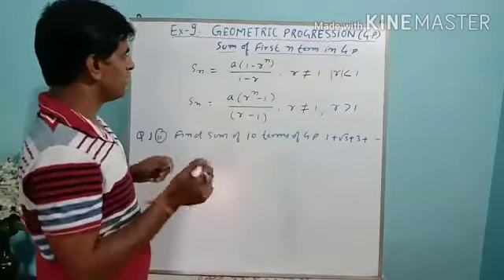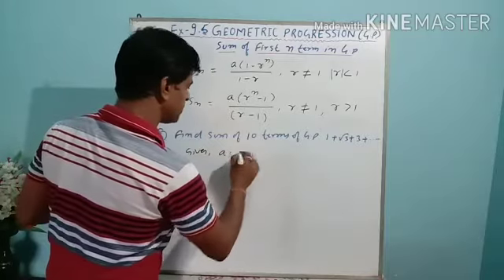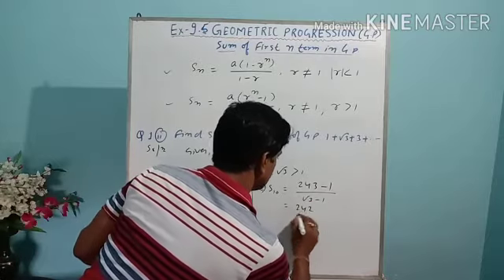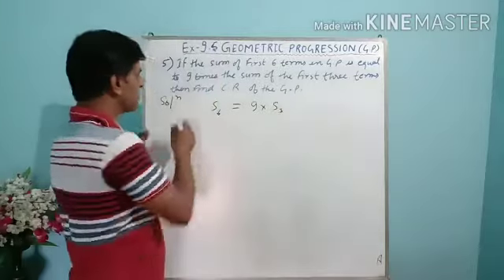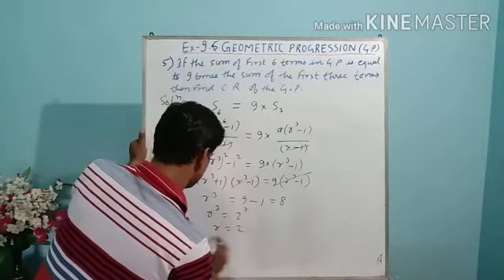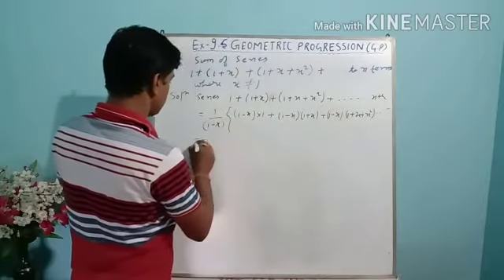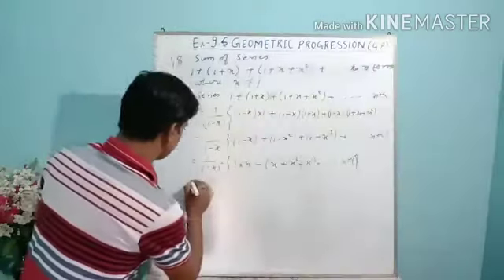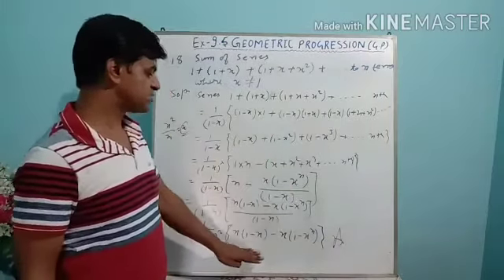KpsG/10/maths /c -9/Ap and Gp/video 6